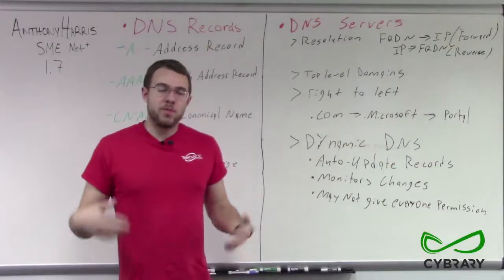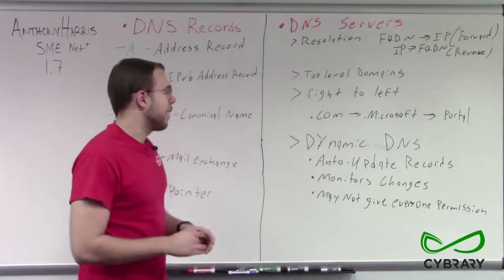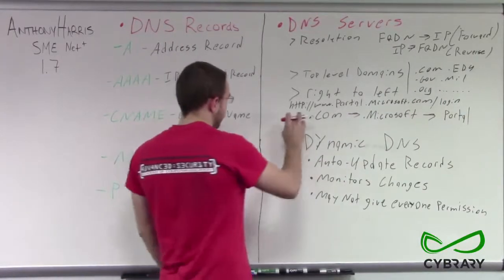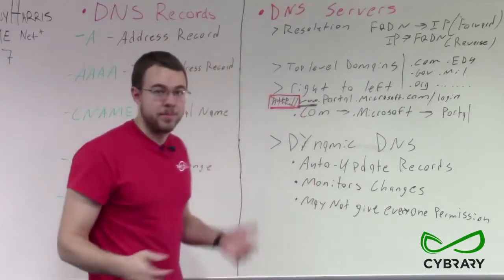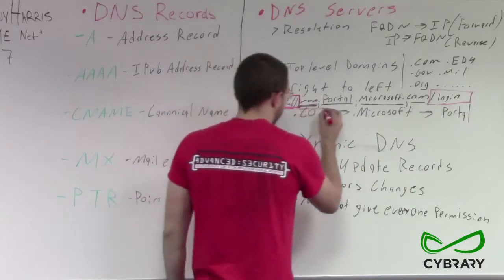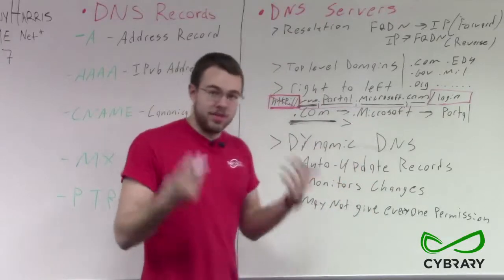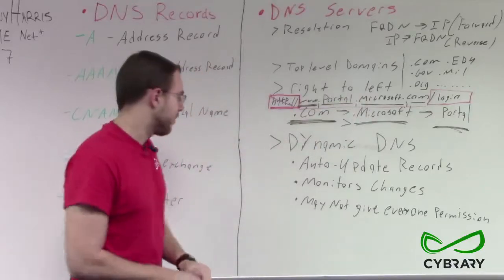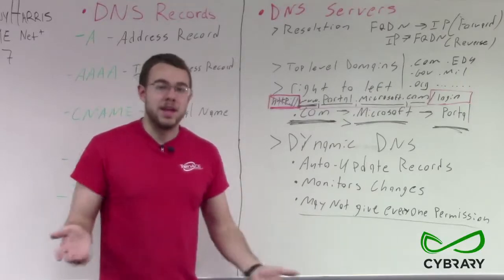Network + Module 1 7 Part 03 DNS Servers HD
DNS Servers (part 1) – Specific functions of the DNS Server
Specific functions of the DNS Server

This lesson covers specific functions of the DNS server. The DNS server performs the following functions:

Resolution: performs look ups from Fully Qualified Domain Names (FQDN) to IP addresses and vice versa
Dynamic Domain Name Systems (DNS): Auto update records, monitors changes, may not give everyone permission
For more updates :